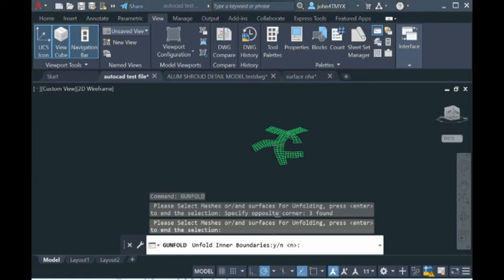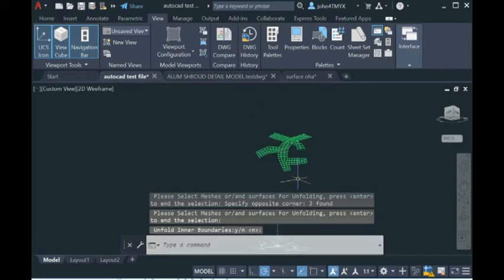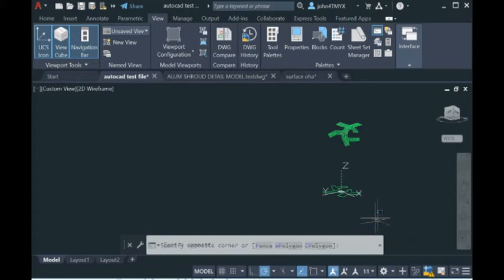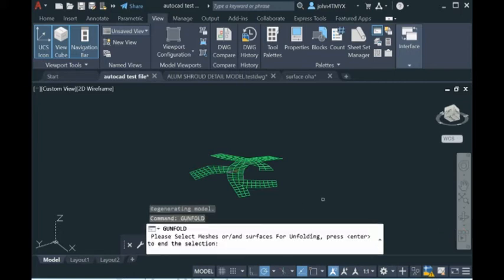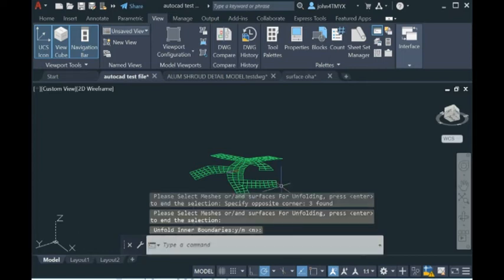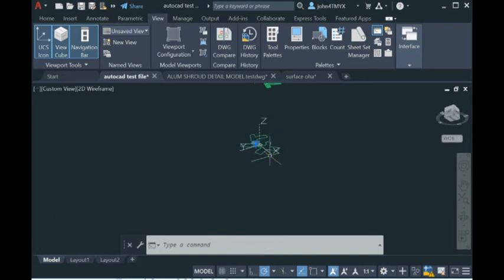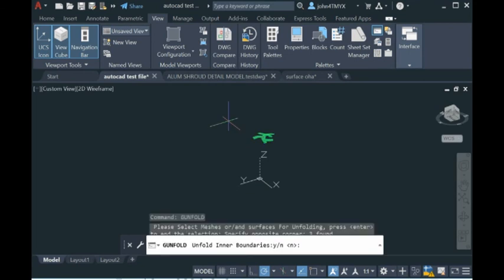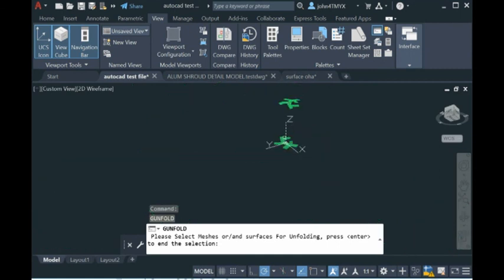Unfold 3D Mesh Surfaces Into 2D Contour Inside AutoCAD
unfold the mesh model. A sample for "Smart Unfold For AutoCAD" product.